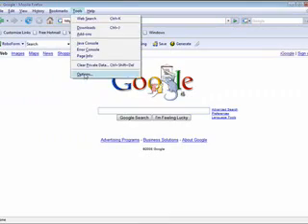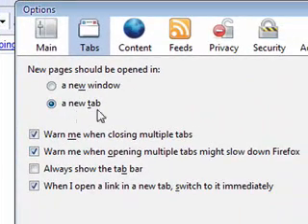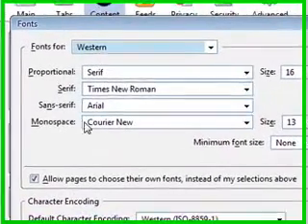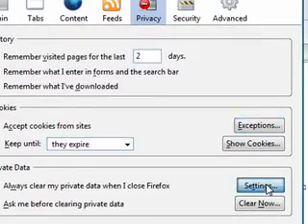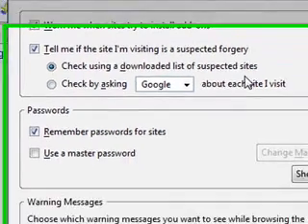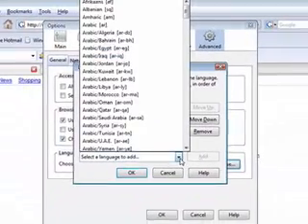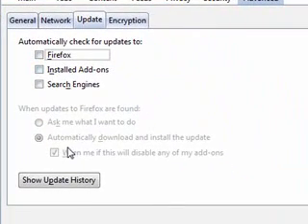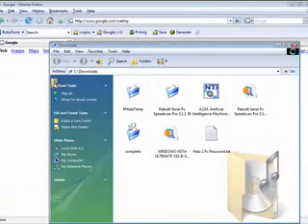firefox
using firefox